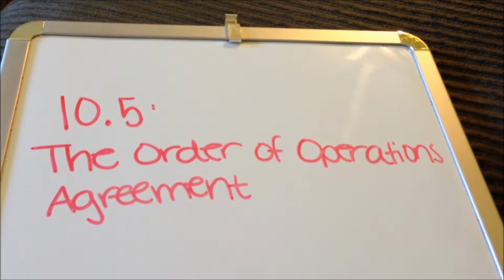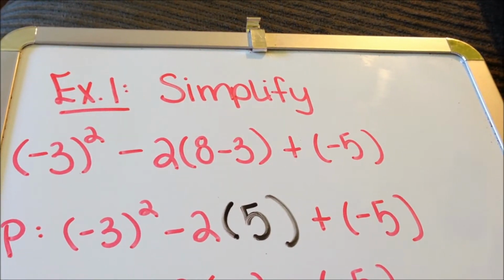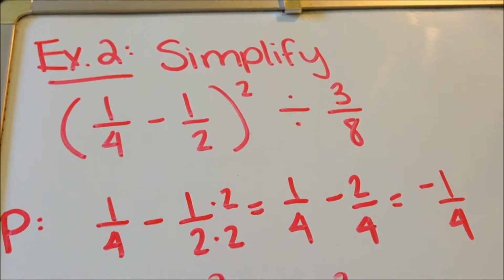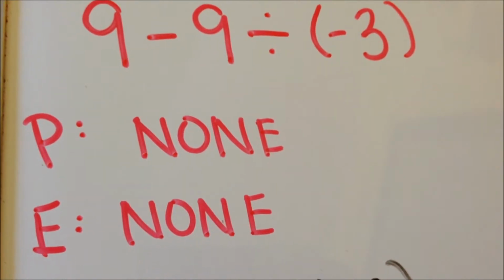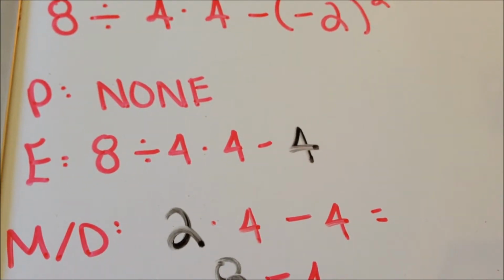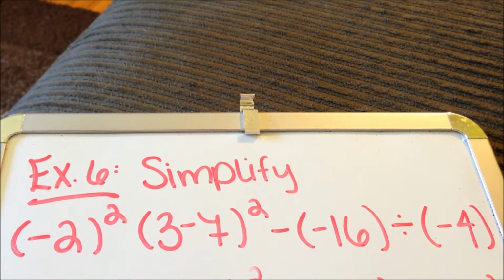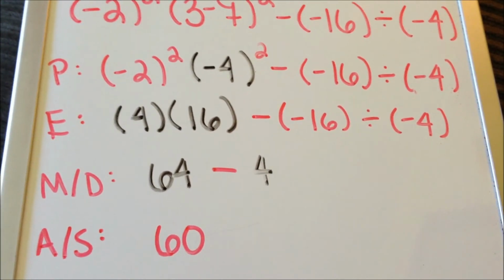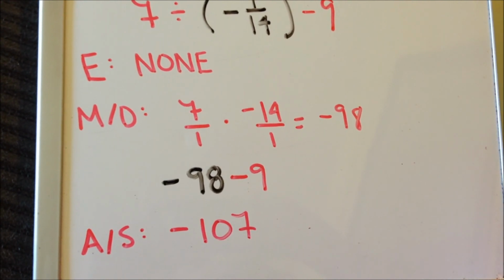The Order of Operations Agreement